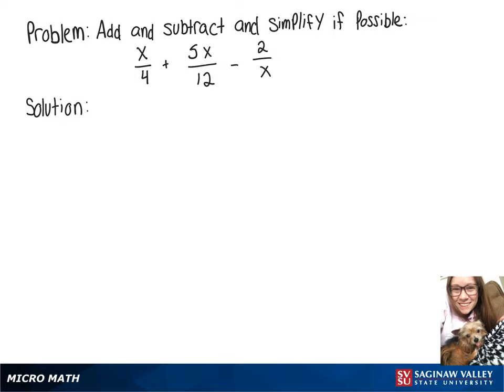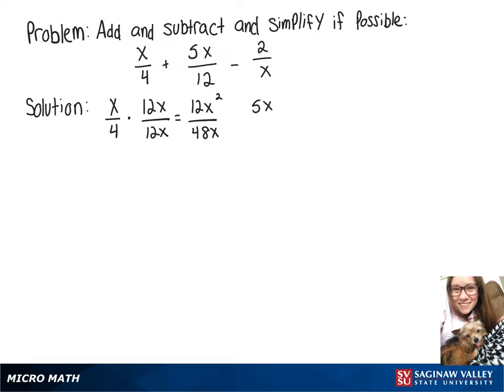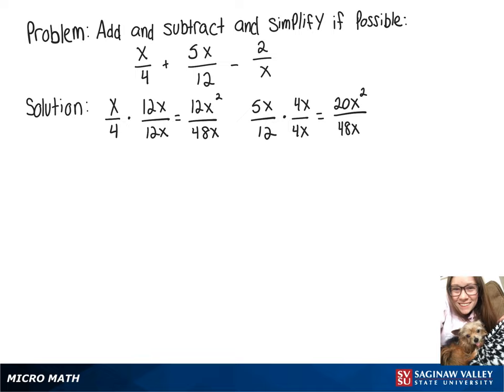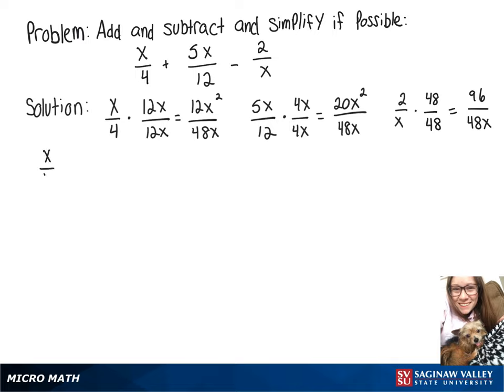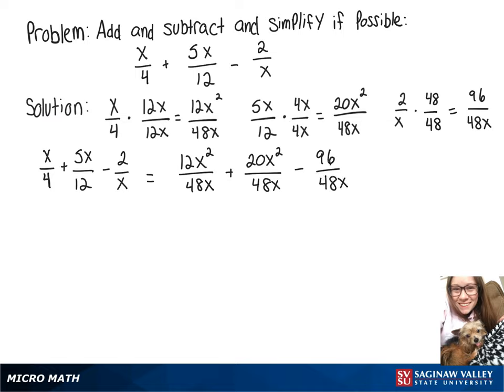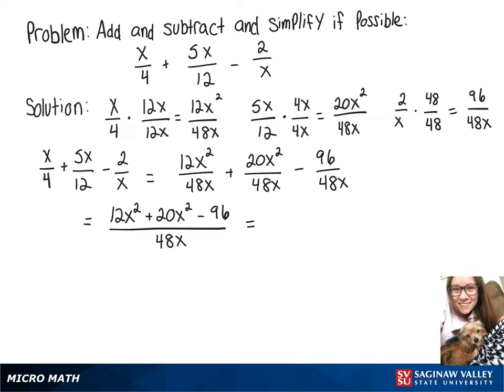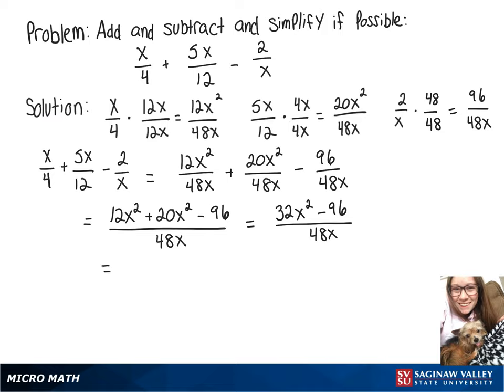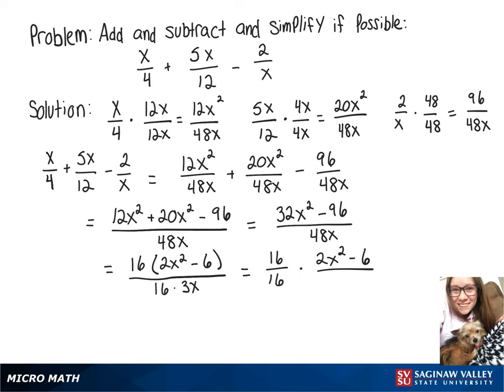Fractions: Add / subtract x/4 + 5x/12 - 2/x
Megan from SVSU Micro Math helps you add and subtract fractions and simplify if possible.  To add or subtract fractions, we need a common denominator.  Usually we prefer to find the “least common denominator”.  The fractions in this problem involve variables and are also called “rational expressions”.

Problem: Add / subtract x/4 + 5x/12 - 2/x